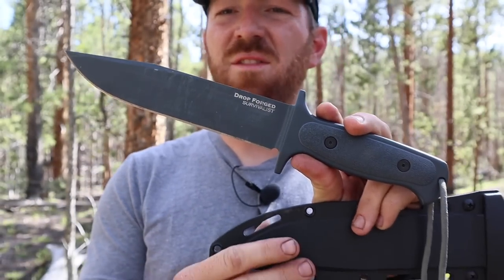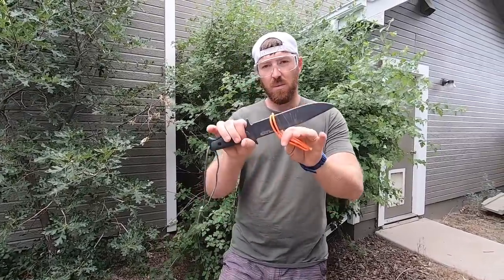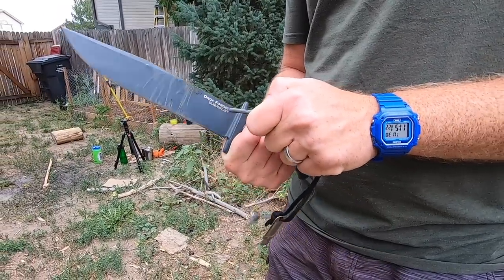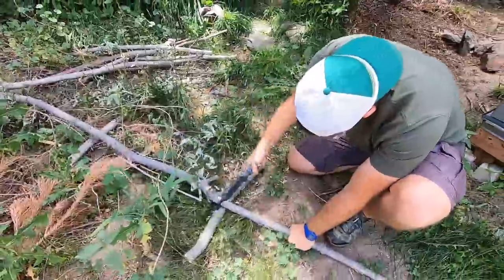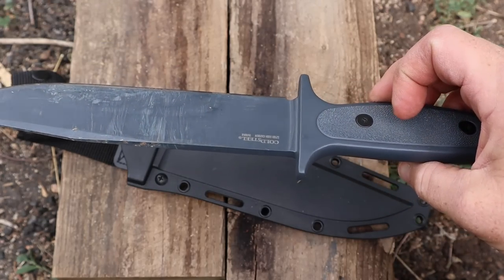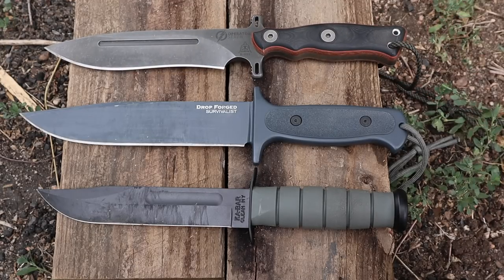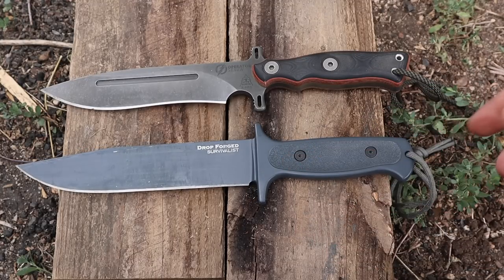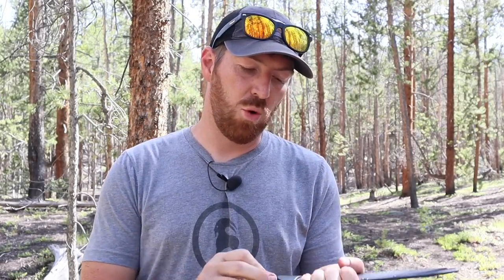Drop Forged Strength! Cold Steel Survivalist